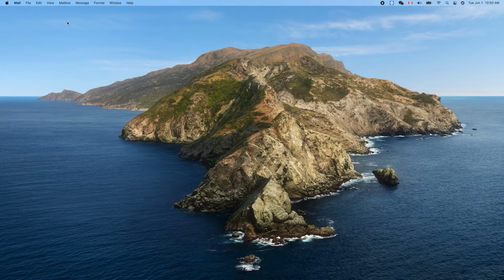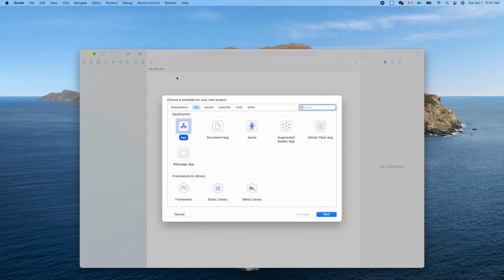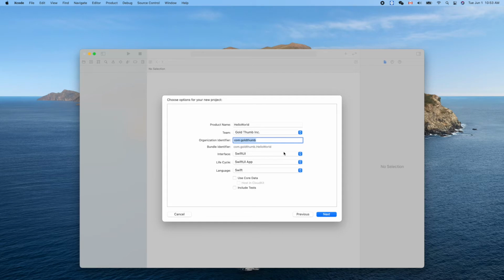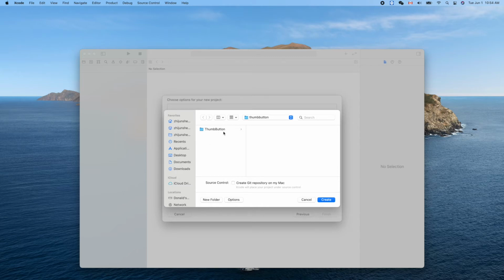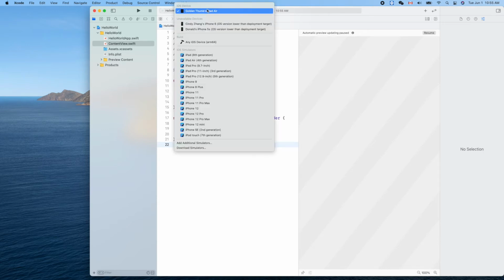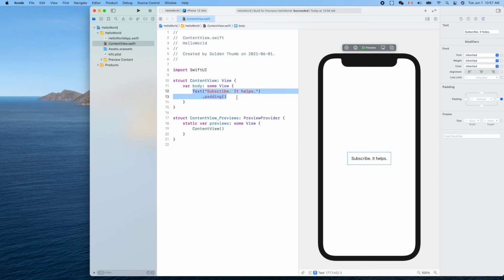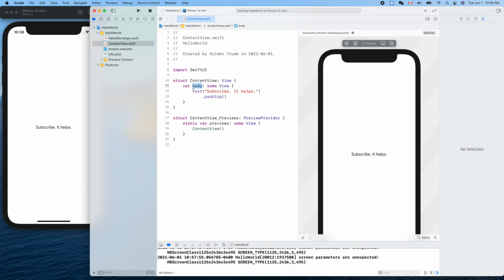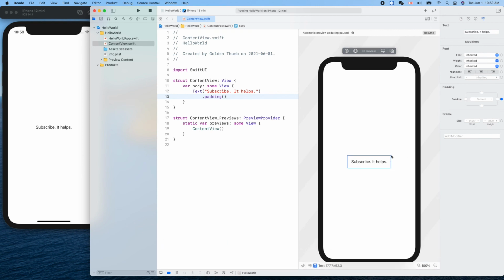SwiftUI 001: Hello, World!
A simple SwiftUI app created on macOS Big Sur Version 11.3 with Xcode Version 12.5